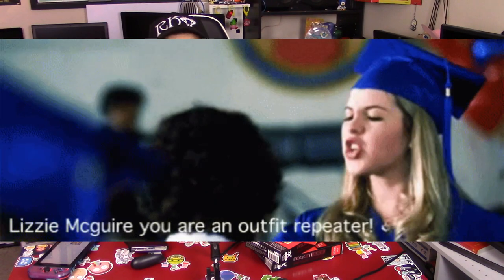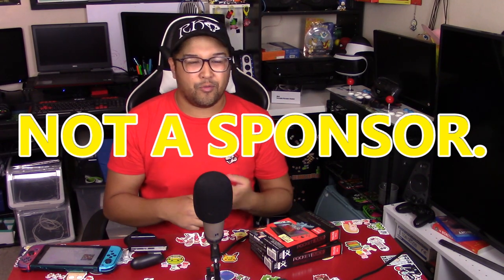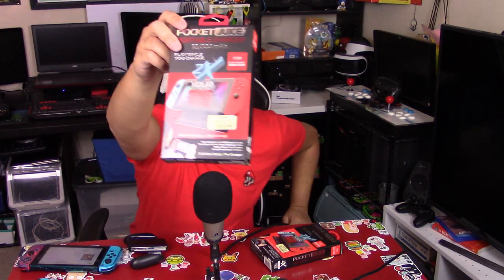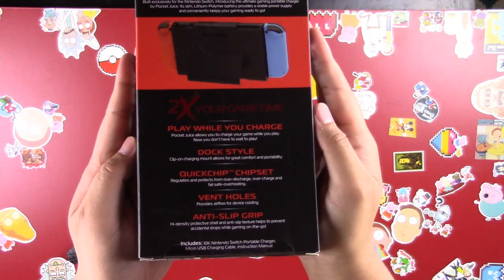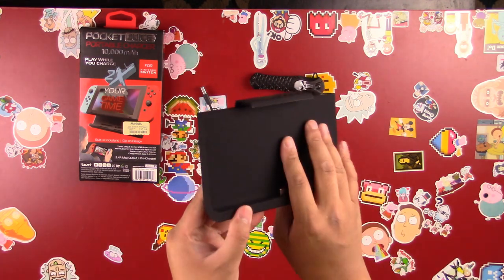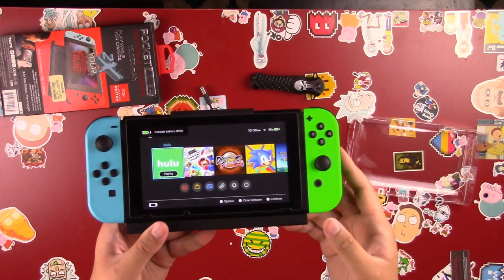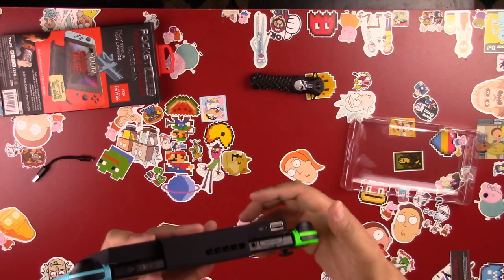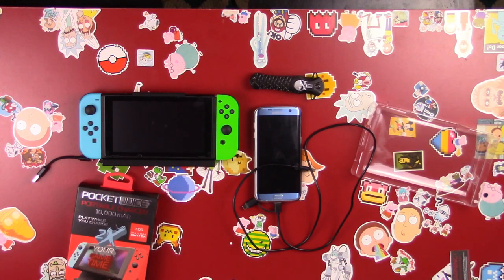Nintendo Switch Battery Case (Tzumi PocketJuice Portable Charger)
Picked up a Tzumi PocketJuice Portable Charger for the Nintendo Switch from Marshall's for $12.99! This thing is selling for $79.99 at Best Buy. Did a little unboxing and demo on how to attach the portable charger, as well as a little "secret" feature that isn't on the box.

The video kind of links to my previous upload "I Bought a Nintendo Switch from Wish (Best Deal for a Nintendo Switch)", so please feel free to check that one out too (link below)